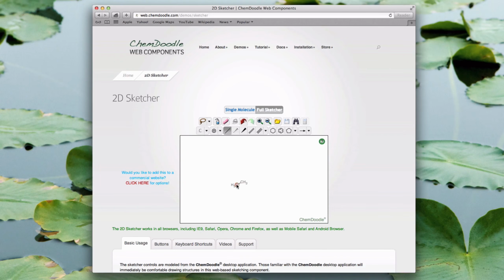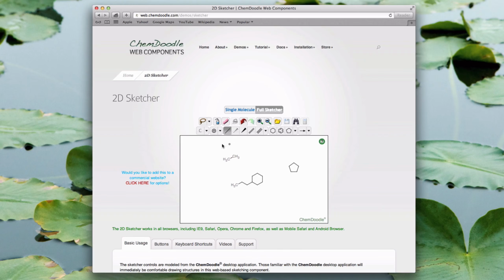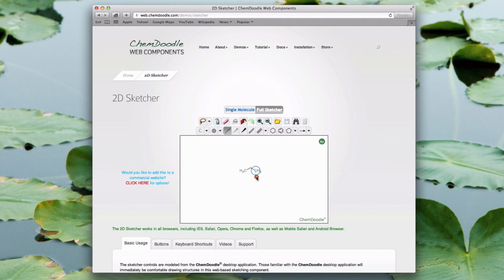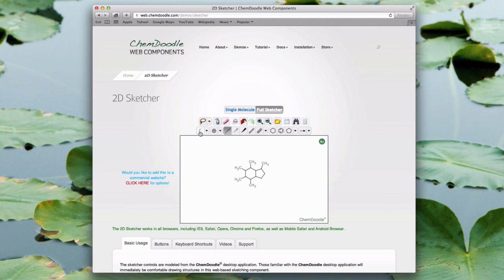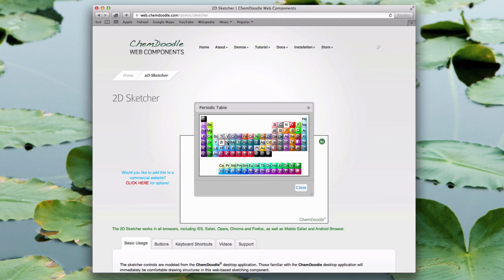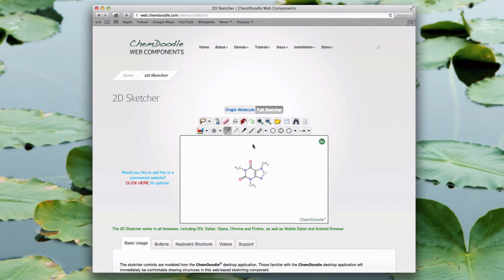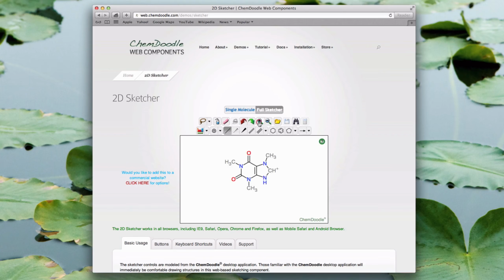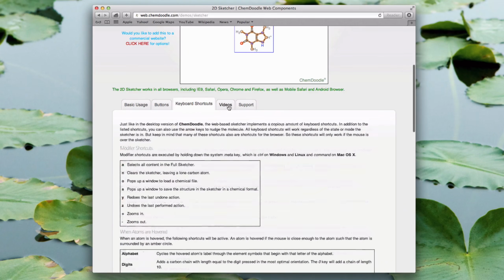ChemDoodle Web Sketcher Introduction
The introduction tutorial to the ChemDoodle Web Sketcher